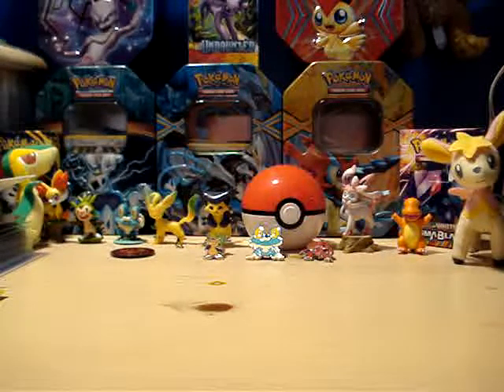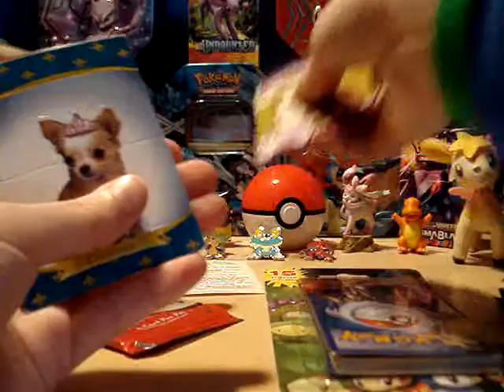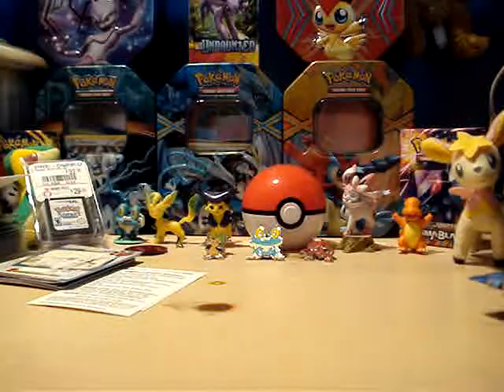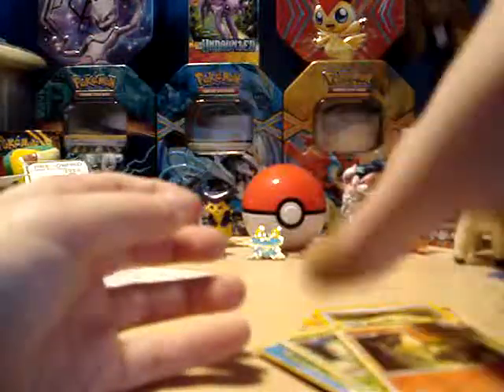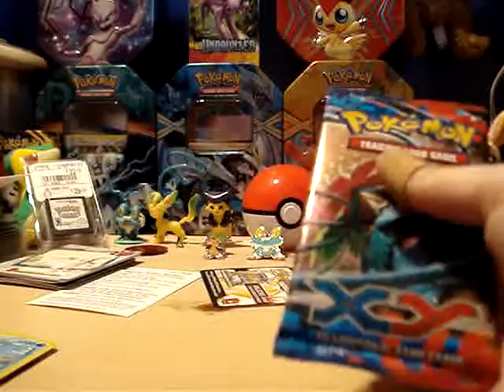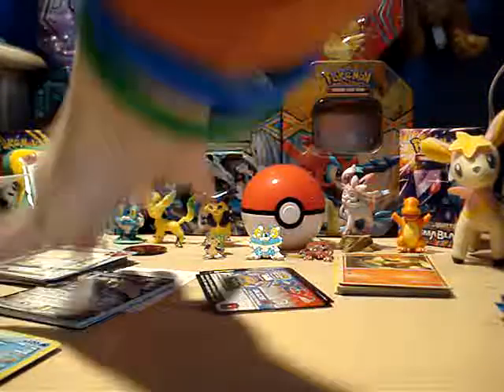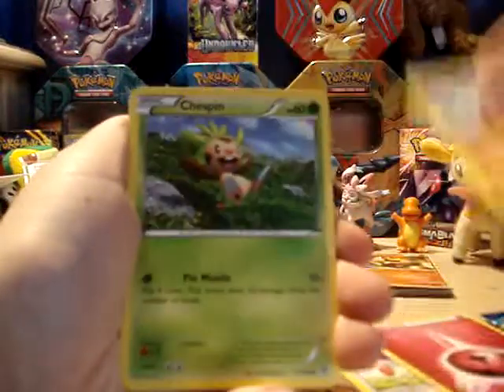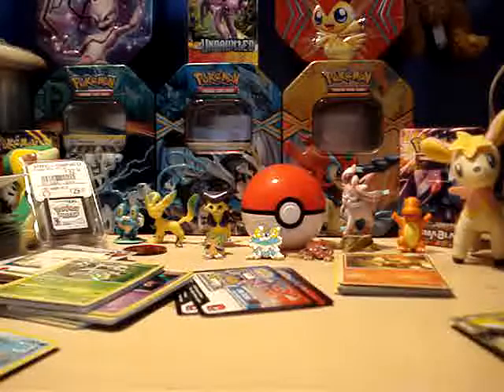HAPPY BIRTHDAY TO ME! SO MUCH POKEMON!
I got a game and cards for my birthday and got AWESOME pulls! 2 EX!